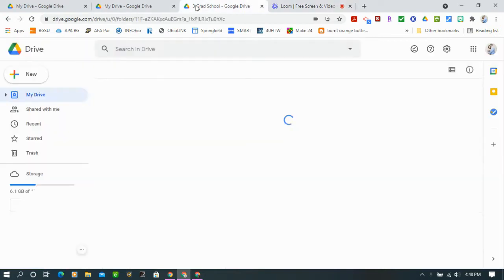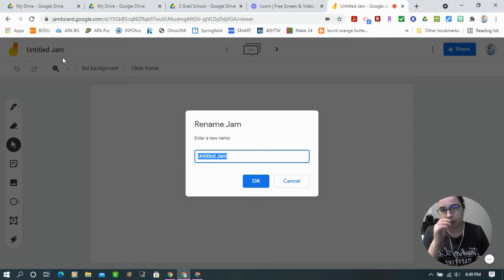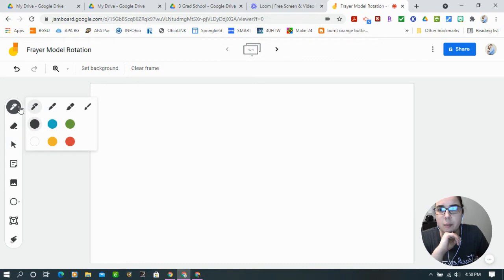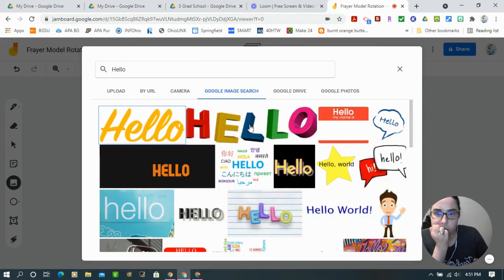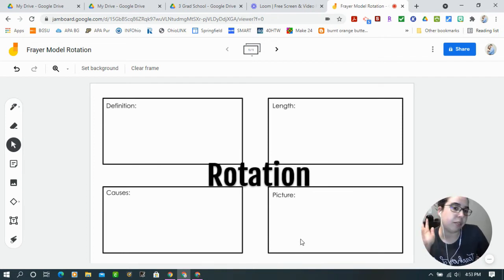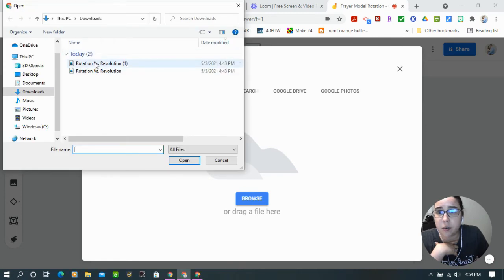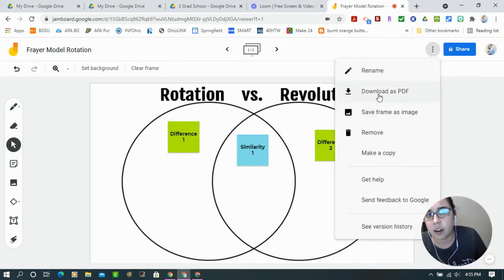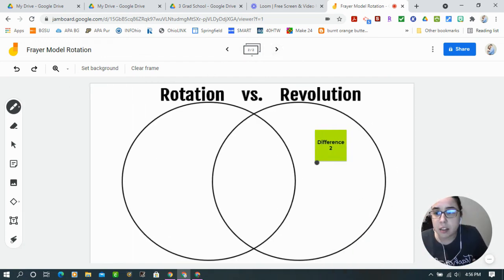Setting Up a Google Jamboard